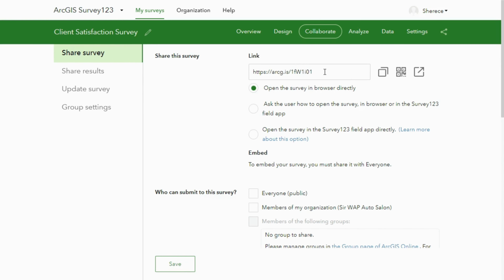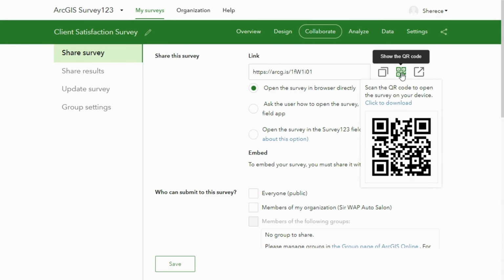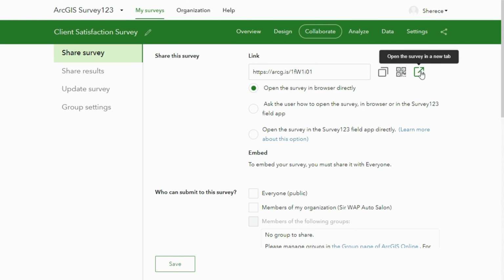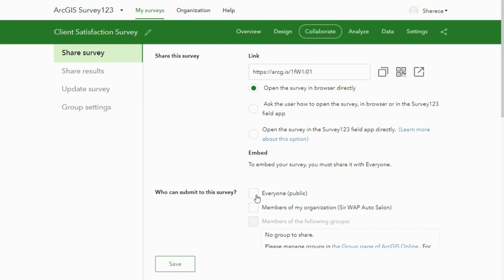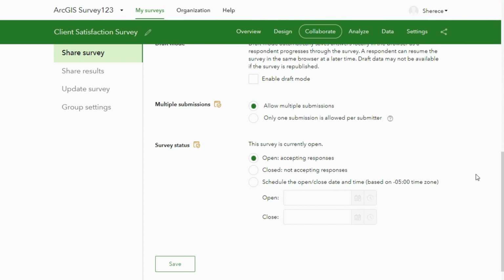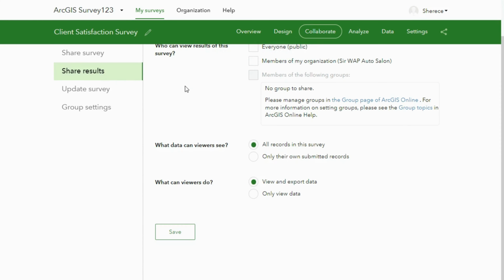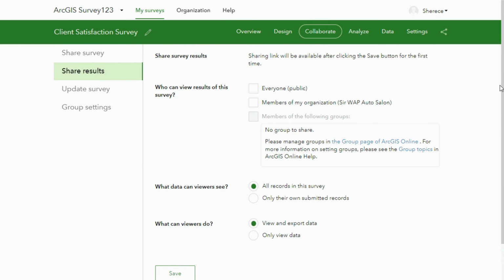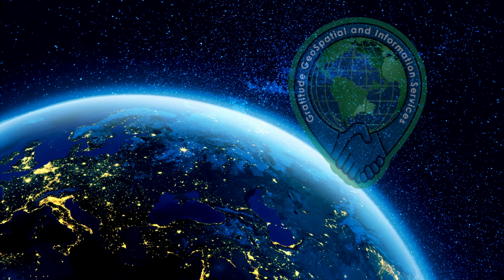How to share published surveys from ArcGIS Survey123 Website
This tutorial illustrates how to share a survey from the ArcGIS Survey123 Website.
In this tutorial learn how to share published surveys, so that others can submit to your survey.
Presented by: Sherece James